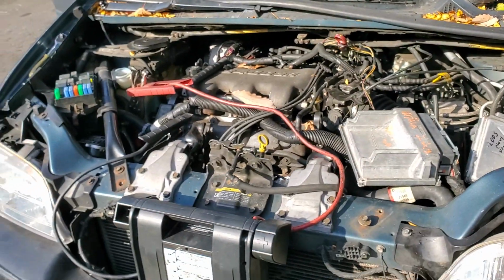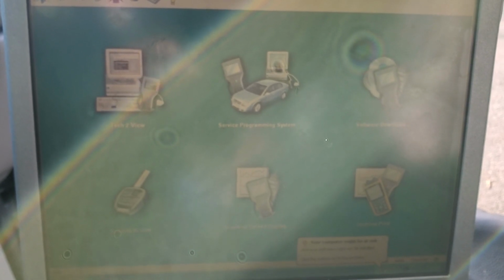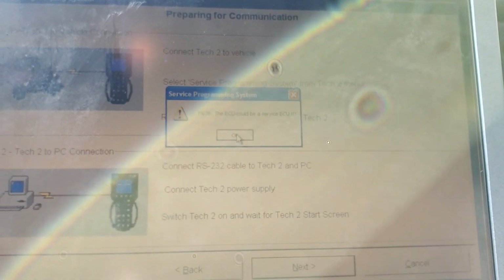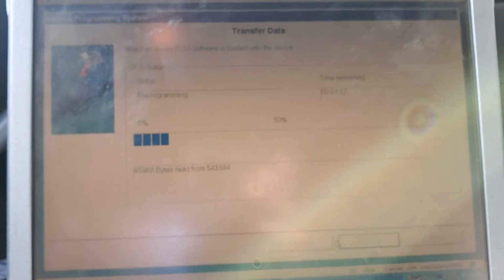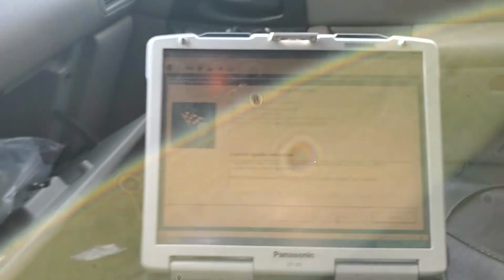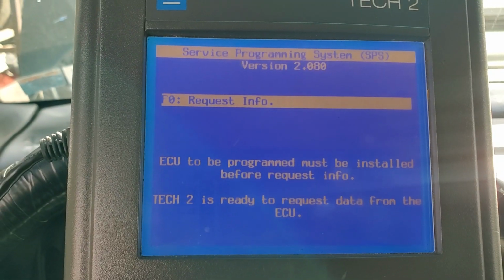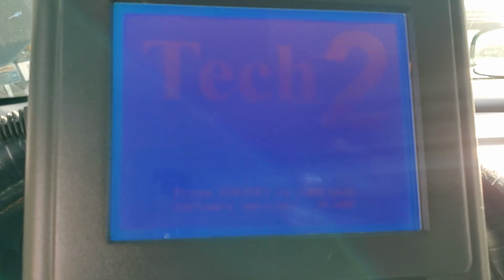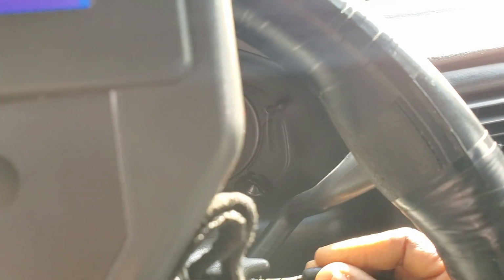2004 Chevy Venture Engine Computer swap and program